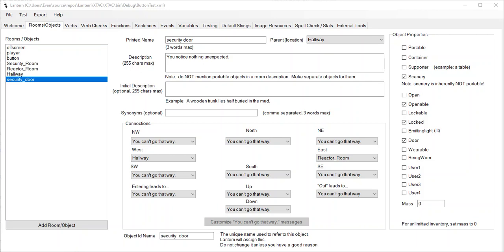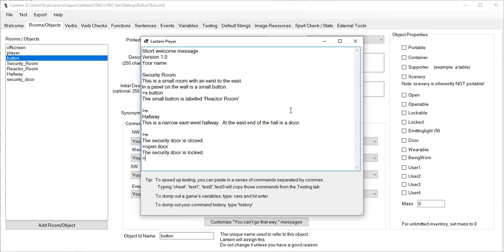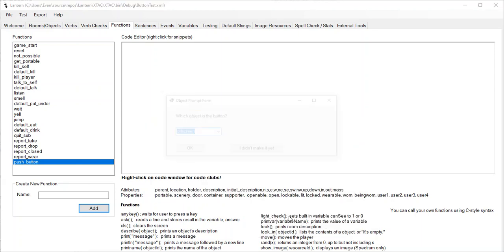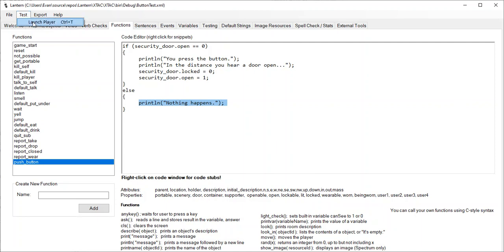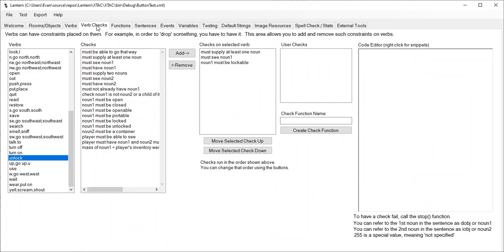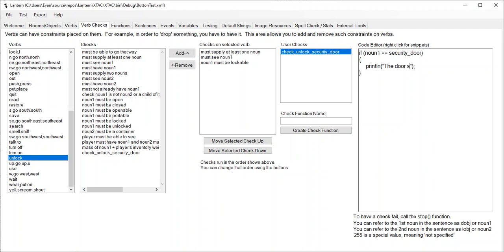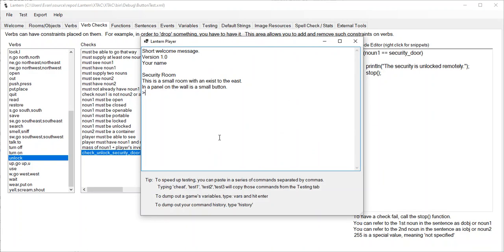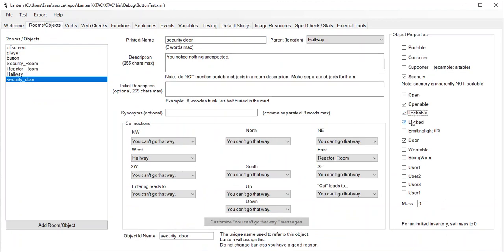Push button door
Making a door that opens with the push of a button.